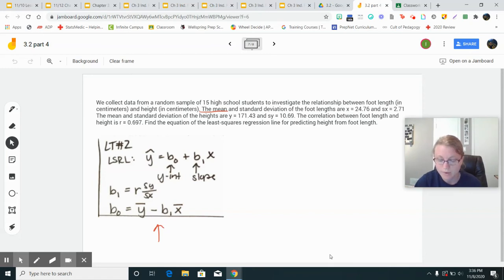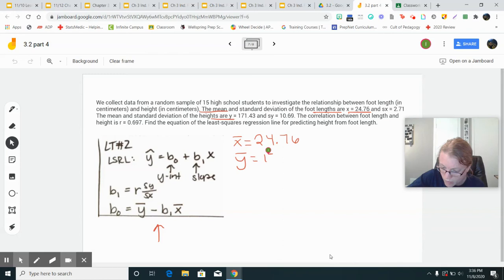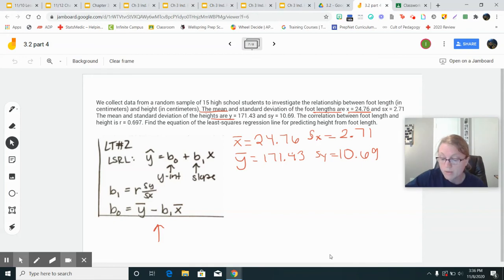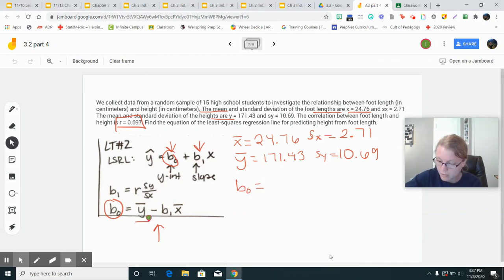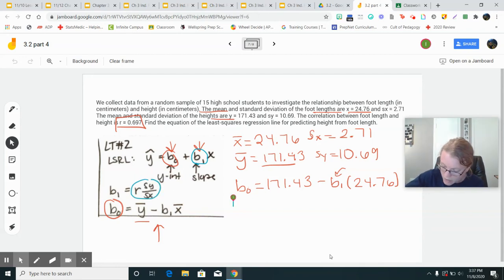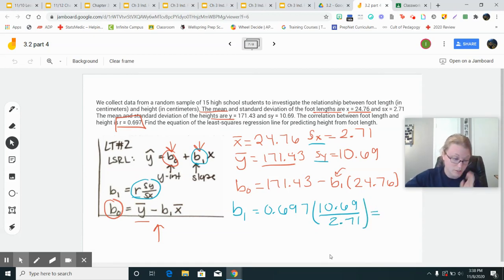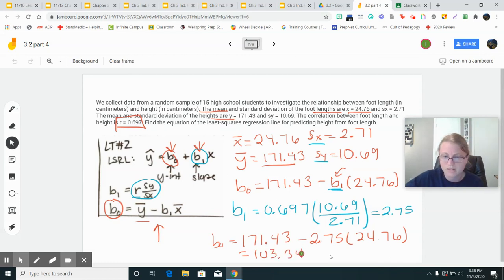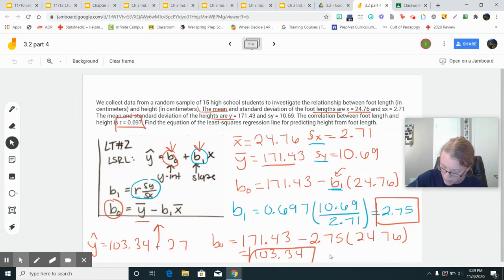CYU 3.2 part 4 part c